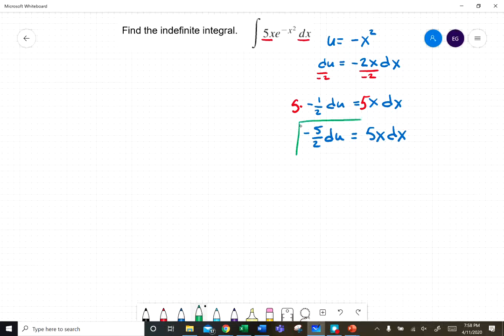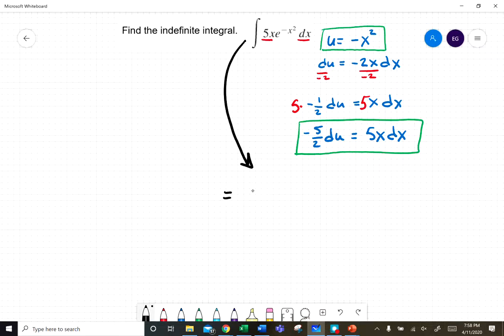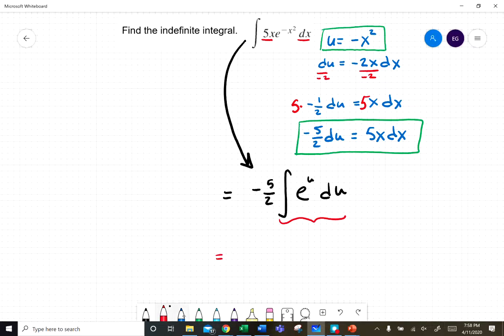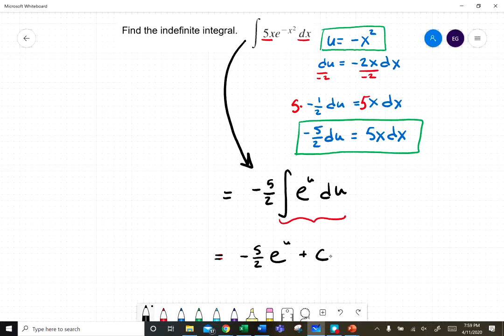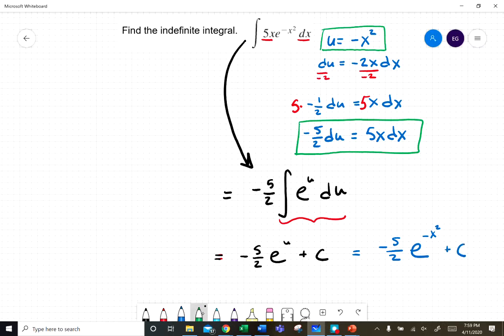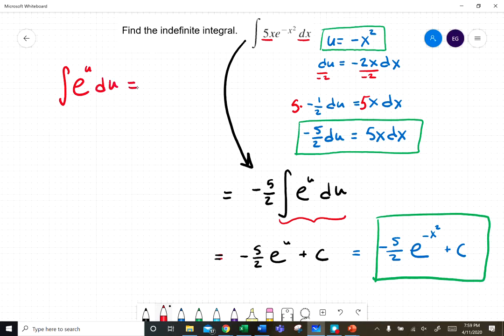Eric's Calculus Lecture: U-Substitution to Evaluate the Integral ∫5xe^(-x^2)dx